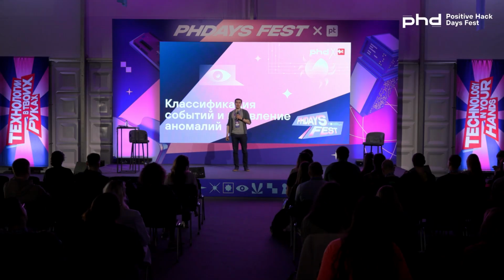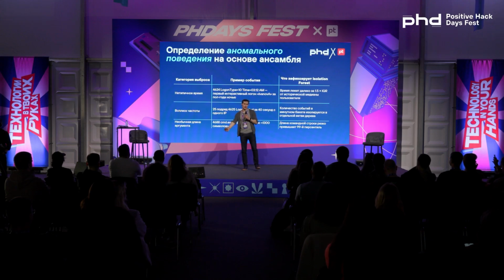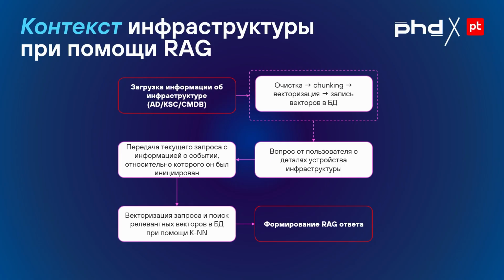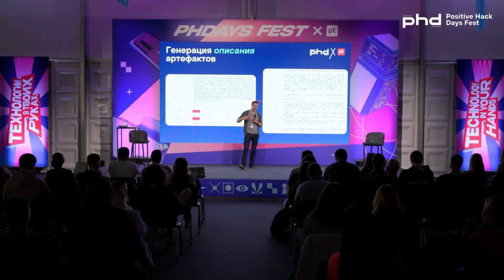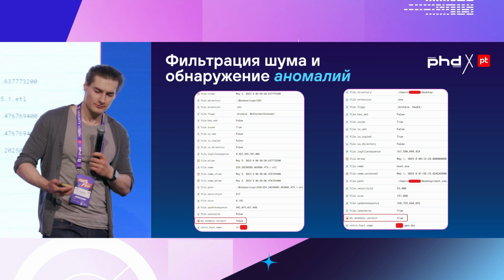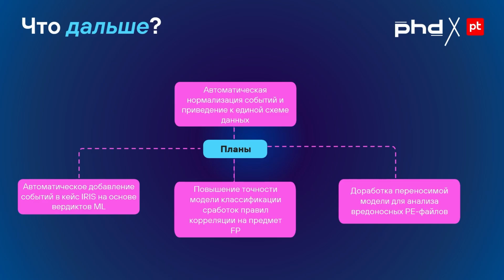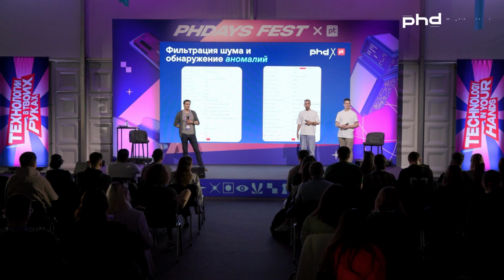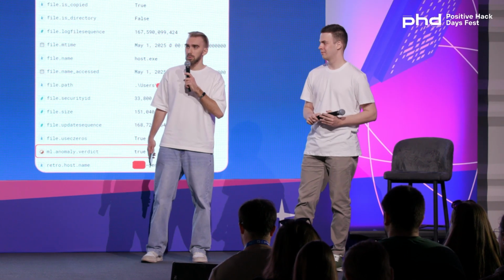From data to action ML at the heart of DFIR EN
Methods will be discussed that allow DFIR analysts to avoid spending endless hours searching for relevant artifacts in the infrastructure and focus only on the most significant events:

How can any event be turned into a brief guide?
How can an ML model take into account the context of the infrastructure without the need for retraining?
How can collected data be automatically filtered to weed out millions of junk events without losing anomalies?

You will hear answers to these questions.